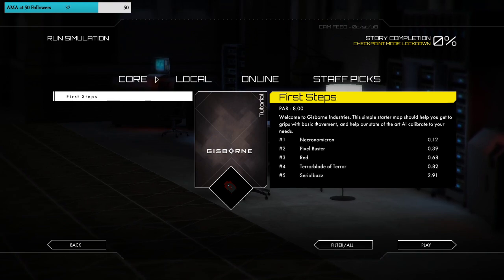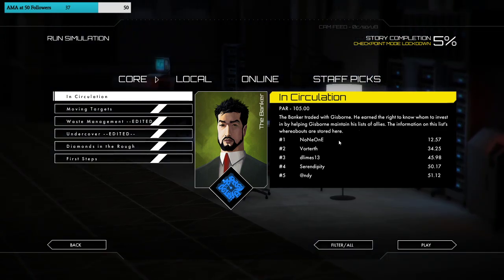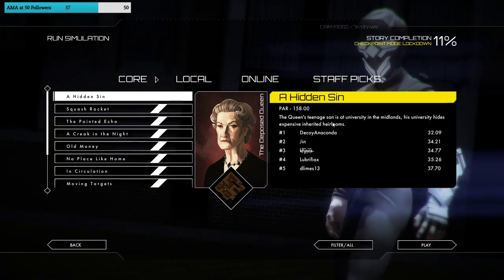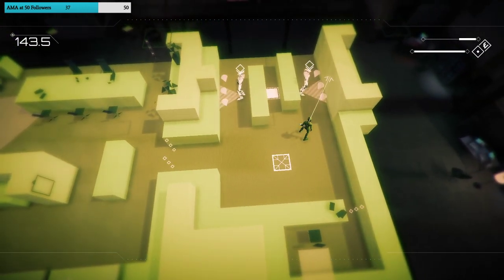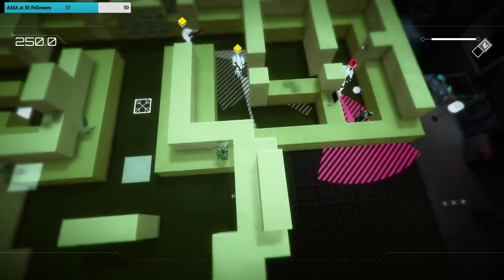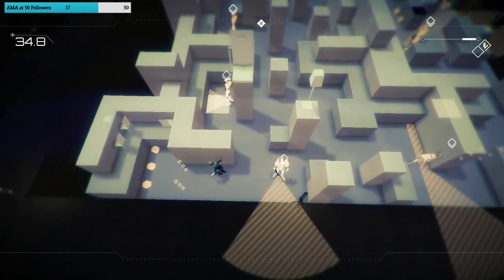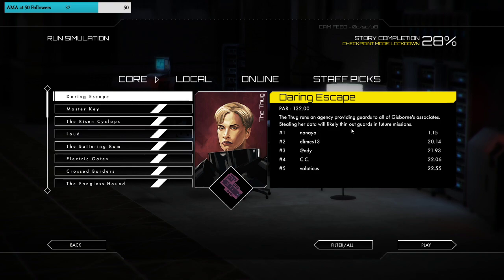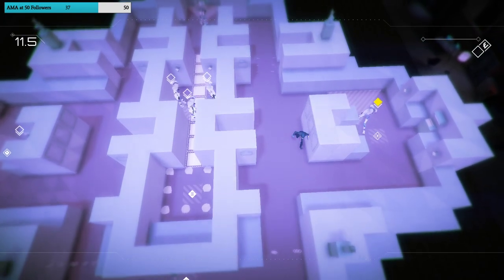The Future of AR | Volume | Ep #1 | Side Step Ep #27